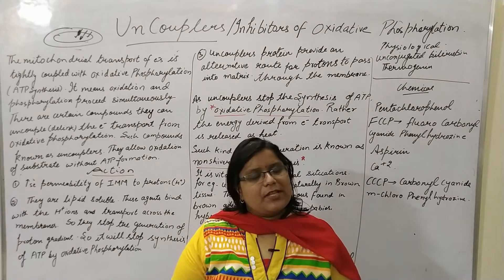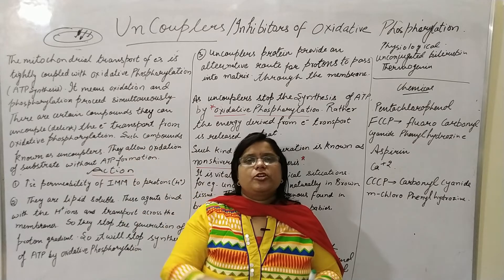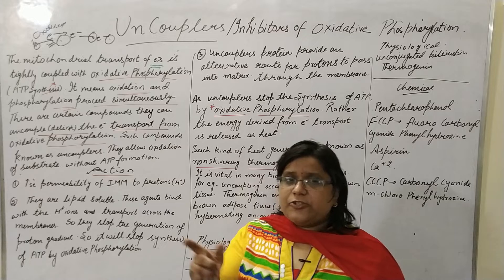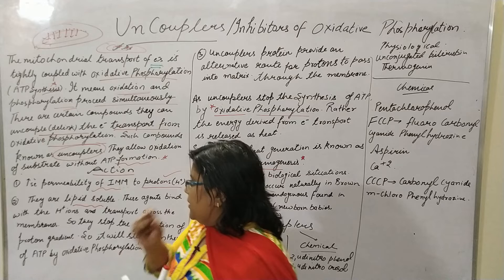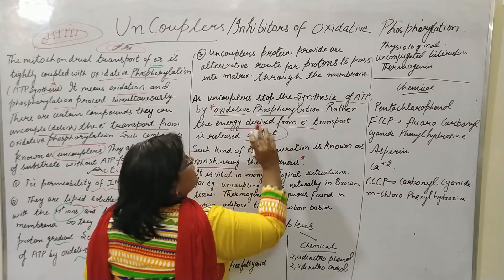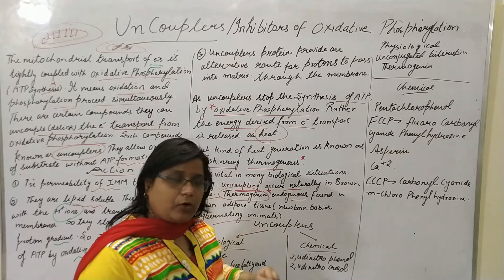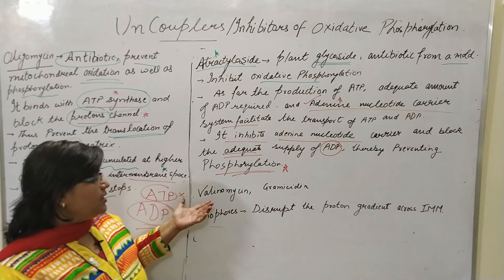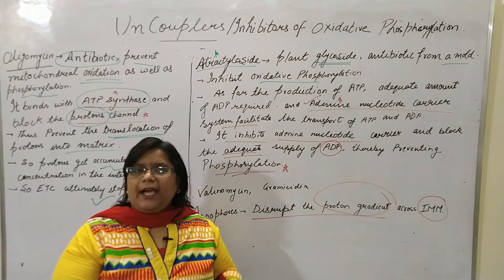Uncouplers&Inhibitors of Oxidative Phosphorylation BiochemistryB. Pharmacy /BSc / Nursing-In English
Uncouplers of oxidative phosphorylation in mitochondria inhibit the coupling between the electron transport and phosphorylation reactions and thus inhibit ATP synthesis without affecting the respiratory chain and ATP synthase (H(+)-ATPase).
Inhibitors of Oxidative Phosphorylation
The given below is the list of inhibitors in Oxidative Phosphorylation.

1. Oligomycins
It is a polypeptide antibiotic is obtained from various species of “Streptomyces”
They inhibit the transfer of high-energy phosphate to ADP and also inhibit electron transfers coupled to phosphorylation.
The antibiotic is a potent inhibitor to the ATP synthase complex.
2. Rutamycin
This antibiotic also inhibits both ETC and oxidative phosphorylation.
3. Atractylate
It backs oxidative phosphorylation by compelling with ATP & ADP for a site on the ADP-ATP antiport of the mitochondrial membranes. One of the inhibitors list which blocks the oxidative phosphorylation.
4. Bongkrekate
 It is a toxin formed by bacteria (Pseudomonas) in a coconut preparation from Java.1
It also blocks the ADP-ATP antiport.
Uncouplers of Oxidative Phosphorylation
Uncouplers can be defined as A substance that uncouples phosphorylation of ADP from electron transfer.

Uncoupling agents are compounds which dissociate the synthesis of ATP from the transport of electrons through the cytochrome system. This means that the electron transport continues to function, leading to oxygen consumption but phosphorylation of ADP is inhibited.
2,4-Dinitrophenol
A classic uncoupler of oxidative phosphorylation.
The substance carries protons across the inner mitochondria membrane.
In the presence of these uncouplers, electron transport from NADH to O2 proceeds normally, but ATP is not formed by the mitochondria. ATP is because the proton motive force across the inner mitochondrial membrane is dissipated.
DNA and other uncouplers are very useful in metabolic studies because of their specific effect on outside phosphorylation.
2. Dicoumarol (Vitamin.K analog)
Used as an anticoagulant.
3. Calcium
Transport of Ca+2 ion into mitochondria can cause uncoupling.

Mitochondrial transport of Ca+2 is energetically coupled to oxidative phosphorylation.
It is coupled with uptake of pi
When calcium is transported into mitochondria, electron transport can proceed but energy is required to pump the4 Ca+2 into the mitochondria. Hence, no energy is stored as ATP.
4. CCCP (Chloro carbonyl cyanide phenyl hydrazone)
Most active uncoupler
These lipid-soluble substances can carry protons across the inner mitochondrial membrane.
5. Physiological un-couplers
 Excessive thyroxin hormone
EFA deficiency
Long-chain FA in brown adipose tissue
Unconjugated hyperbilirubinemia
6. Valinomycin
This is an example of an Ionophore of oxidative phosphorylation.
Produced by a type of streptomyces
It is a repeating macrocyclic molecule made up of four kinds of residues (L-lactate, L-Valine, D-hydroxyisovalarate, and D-Valine) taken 3 times.
Transports K+ from the cytosol into matrix and H+ from the matrix to the cytosol, thereby decreasing the proton gradient.